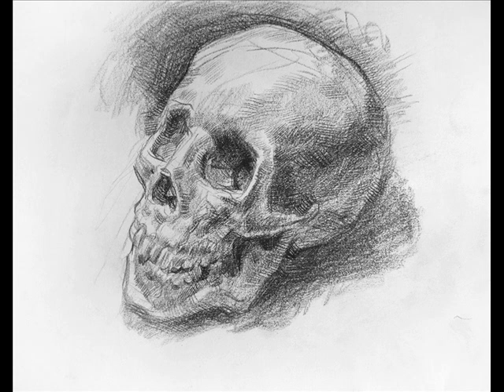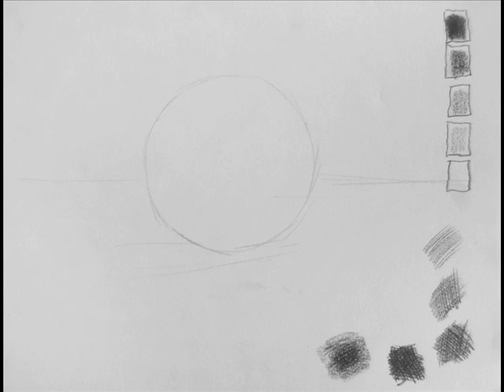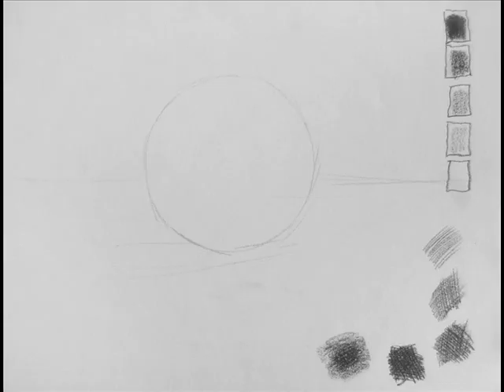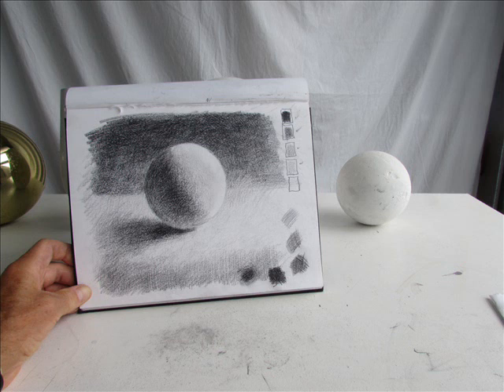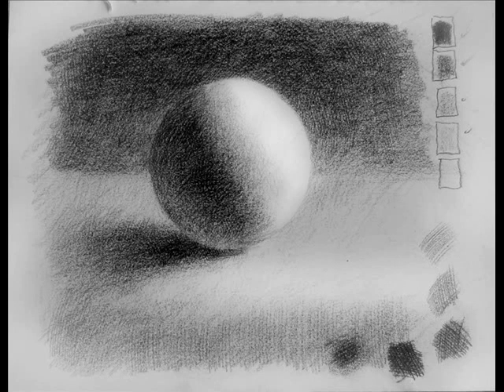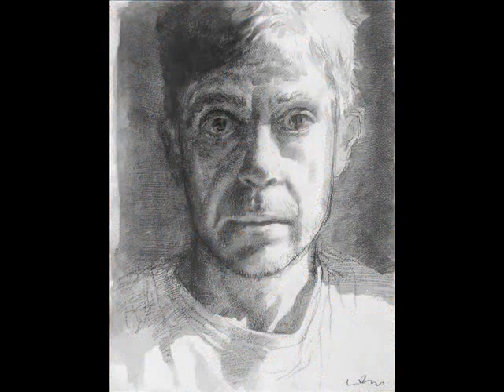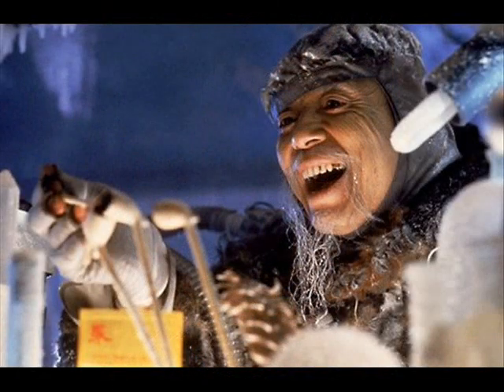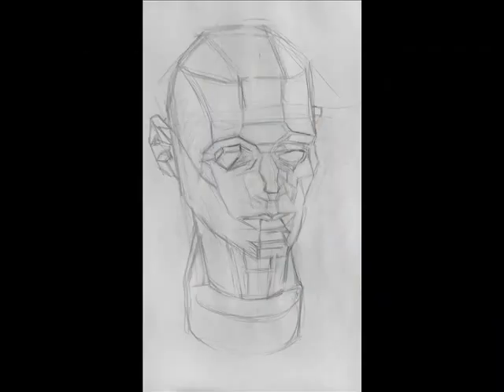Exercises In Rendering Light And Shade One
We look at how to render objects in class or at home using the effects of light and shade to describe form. We also take a look at some examples of how light often, even generally, fails to illuminate the eyes, in order to emphasize the careful observation required for lighting your subjects.